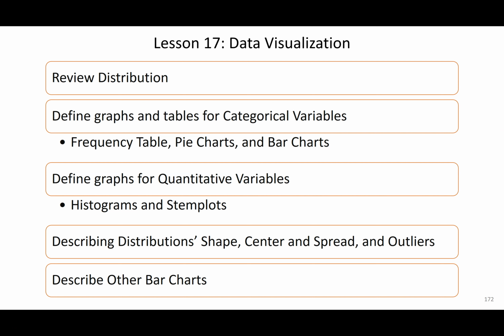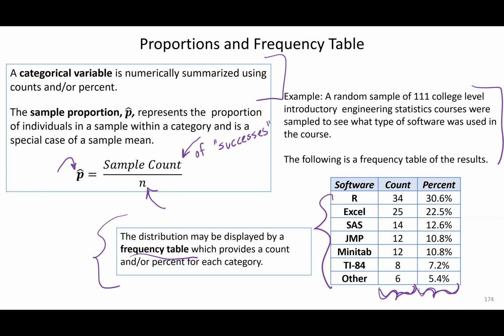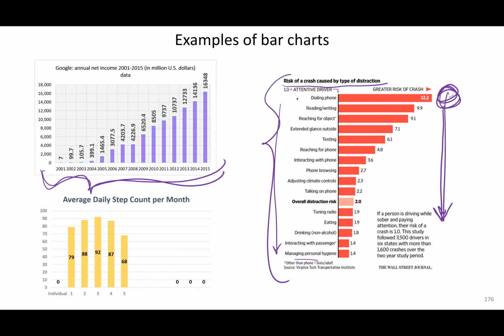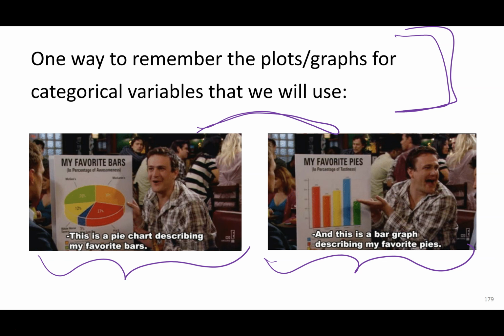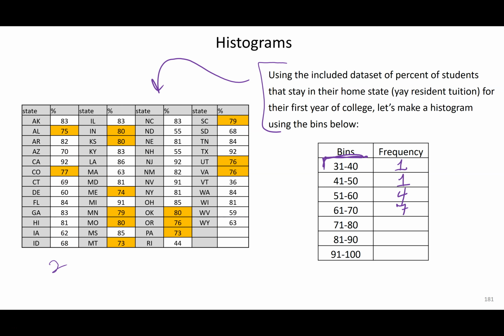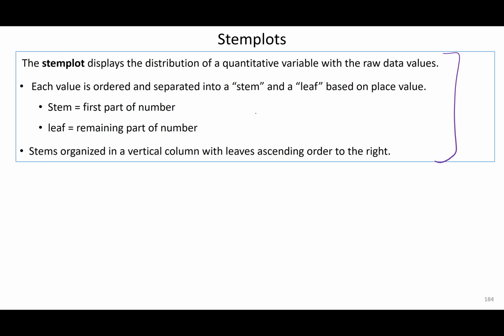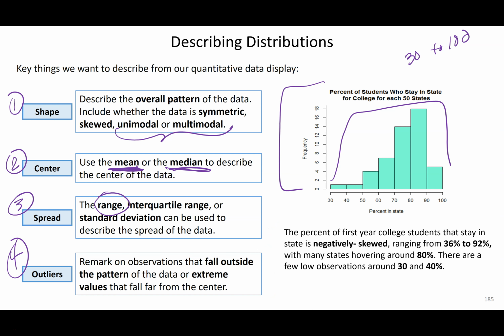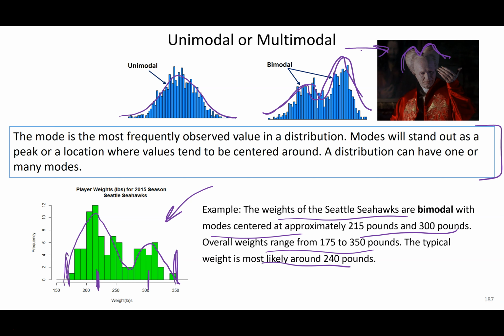ST314 Lesson 17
ST 314 Lesson 17: Data Visualization (plots for categorical and quantitative variables)